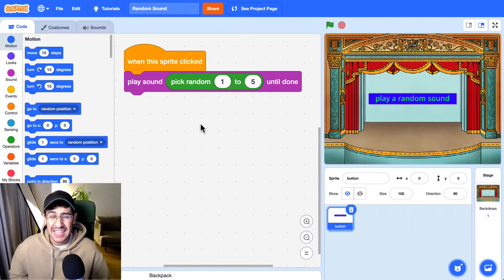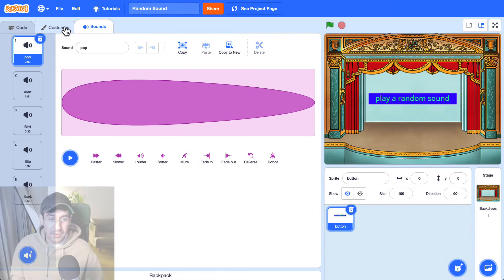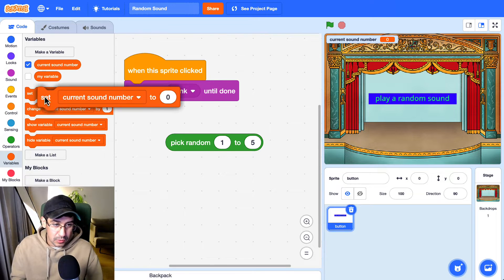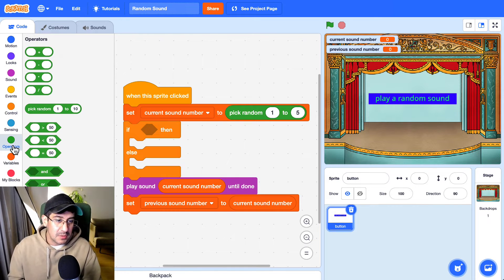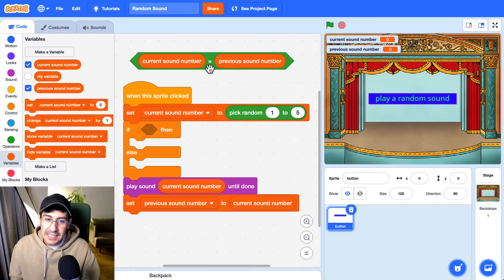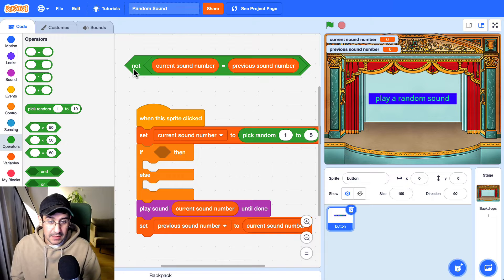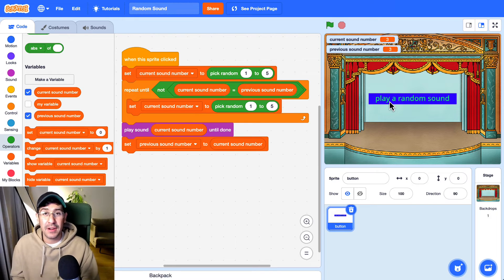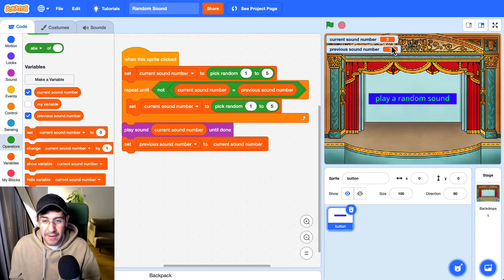Scratch - Play A Random Sound Part 2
How to prevent a sound from being randomly played multiple times in a row using the repeat until loop, not/equality operator, and variables.